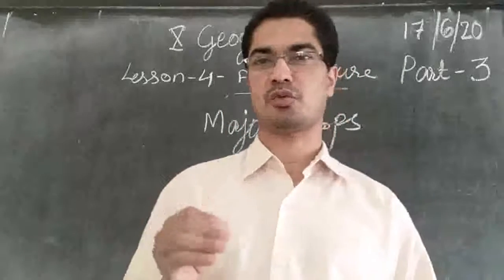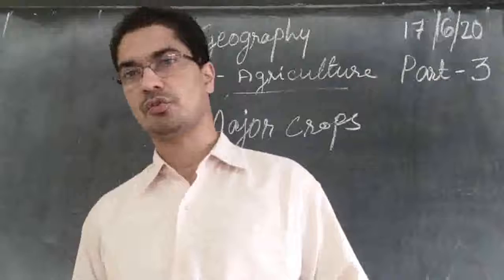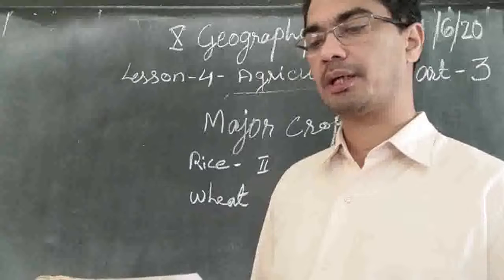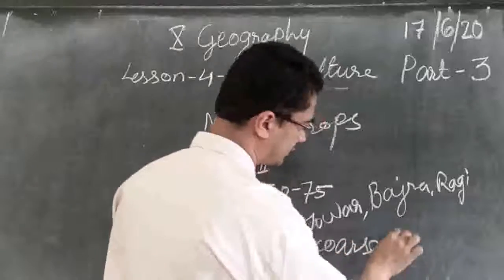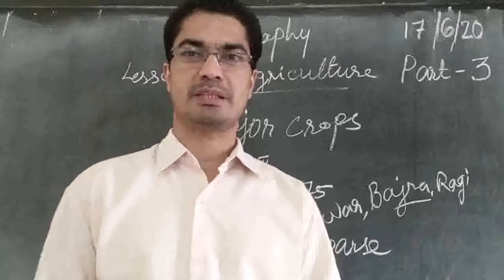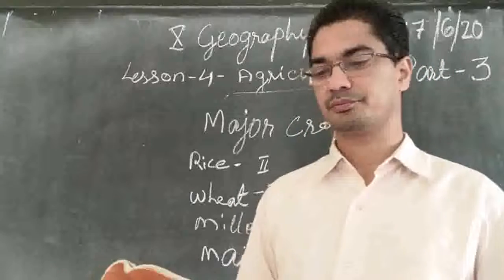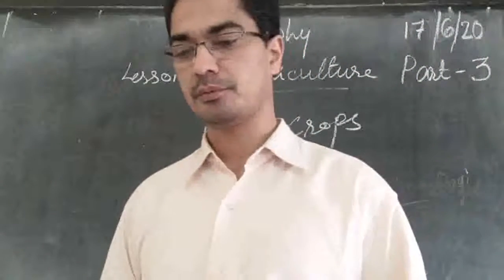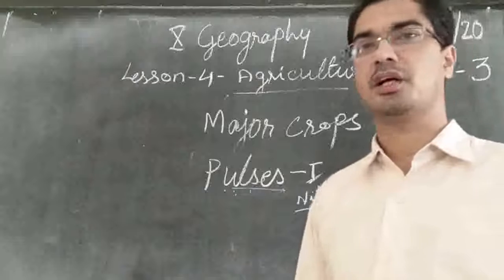17.6.'20, X Geography Lesson-4 Agriculture (part 3)